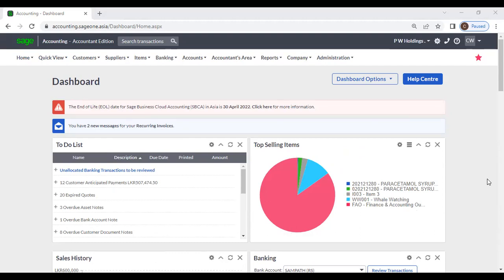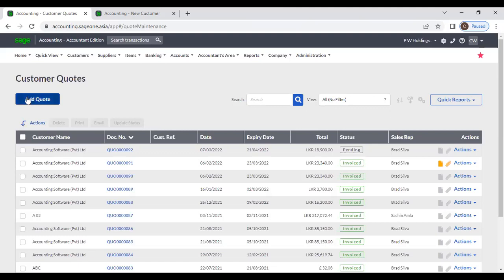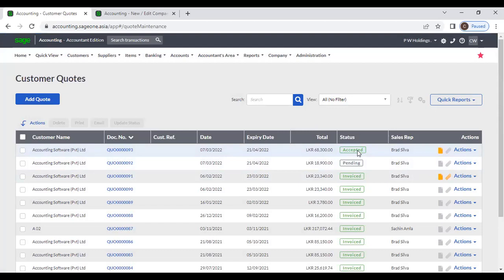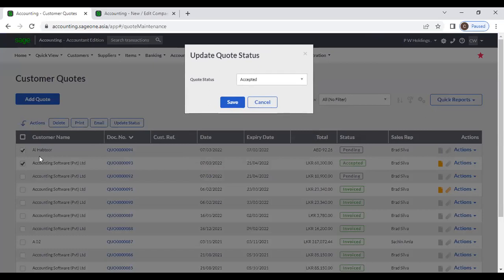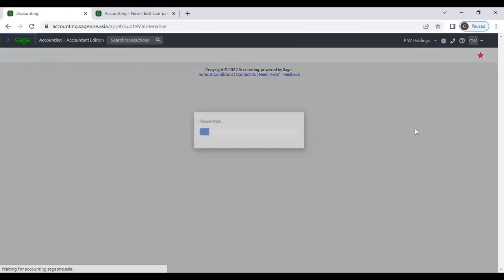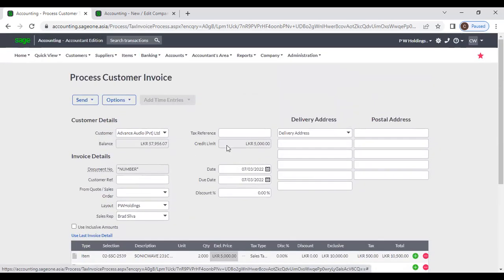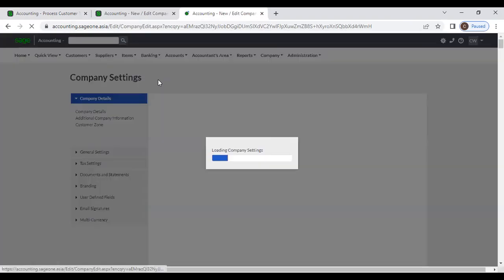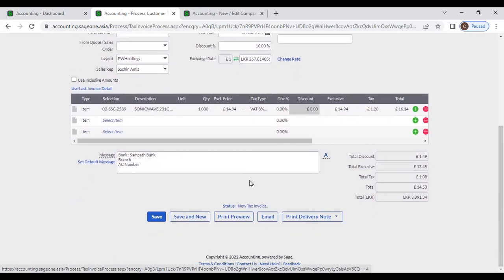Certificate Course in Sage Business Cloud Accounting Software 2022-03-07